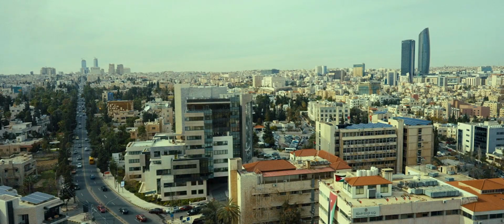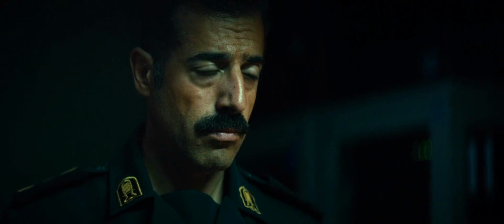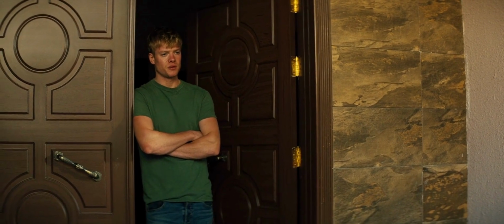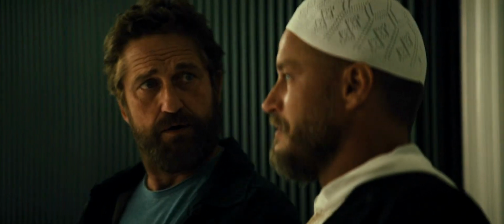CIA Spy is Hunted by Middle Eastern Militia After His Identity is Leaked | Action Movie Recap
After his mission is exposed, a CIA operative and his Afghan translator must fight their way out of hostile territory to an extraction point in Kandahar. kandahar movie recap, kandahar movie explained

📽️Movie Recap: Kandahar (2023)
📽️Genre: Action - Thriller

❎“Section 107 of title 17, U.S. Code allows for reproduction and distribution of portions of copyrighted content, without obtaining the permission of the copyright holder, for various purposes such as; criticism or comment, parody, news reporting, teaching, scholarship, and research.

⚠️ Please do NOT download or redistribute the content found on this channel.